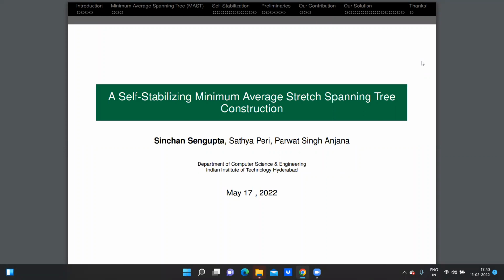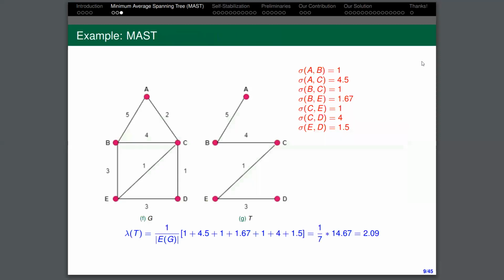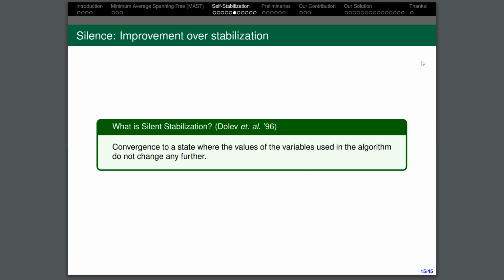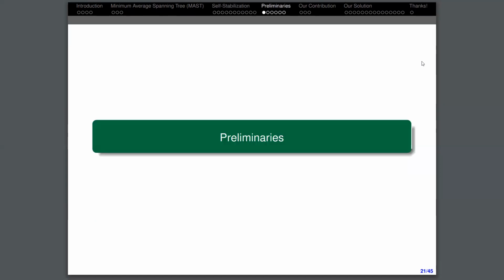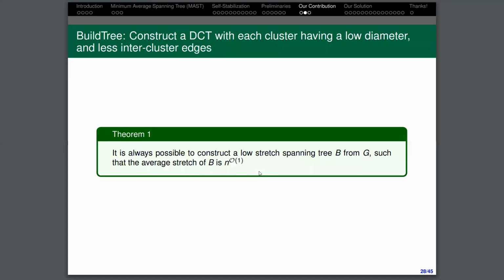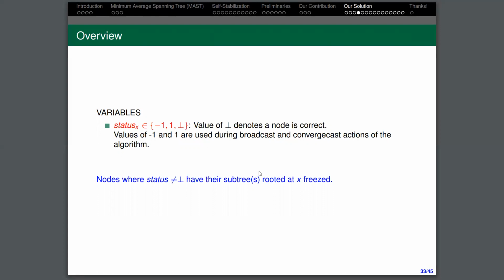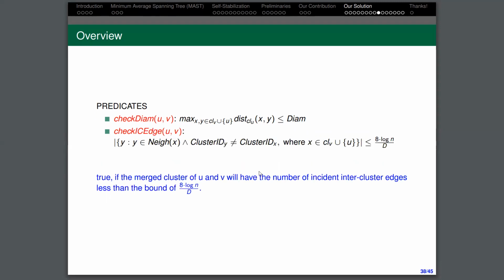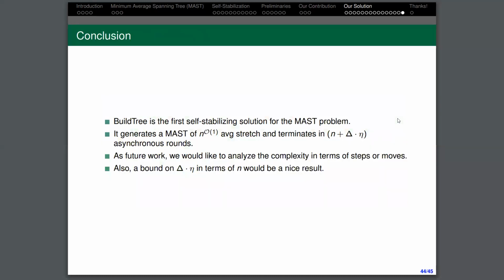#88# A Self-Stabilizing Low Stretch Spanning Tree Construction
Authors: Sinchan Sengupta, Sathya Peri and Parwat Singh Anjana.
Abstract: Stretch is a metric in the construction of spanning trees that measures the deviation in the distance between a pair of nodes in the tree compared to its shortest distance in the underlying graph. This paper proposes a silent self-stabilizing low stretch spanning tree construction protocol \BuildT{}, that is based on a low diameter decomposition technique.
The proposed \BuildT{} algorithm generates a spanning tree with an average stretch of $n^{o(1)}$ and converges to a correct configuration in $\mathcal{O}(n)$ asynchronous rounds, where $n$ is the number of nodes in the graph. To the best of our knowledge, this is the first known work of using self-stabilization in order to make low stretch tree constructions fault-tolerant.